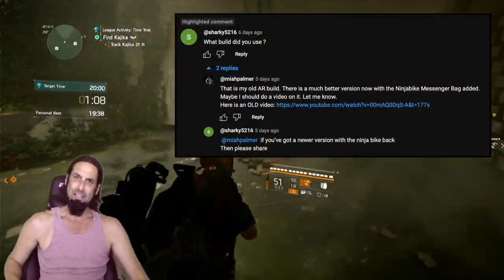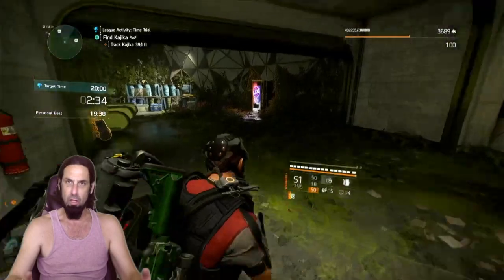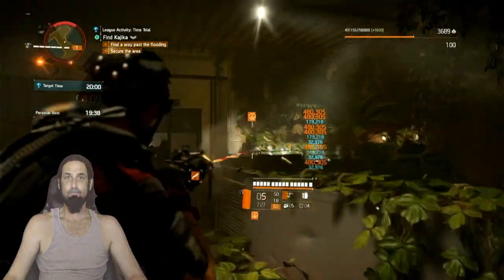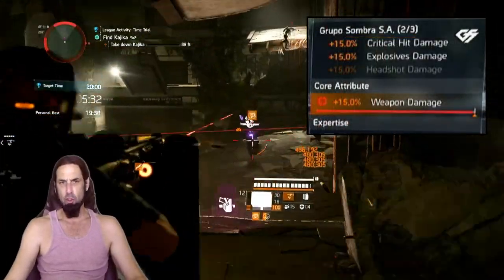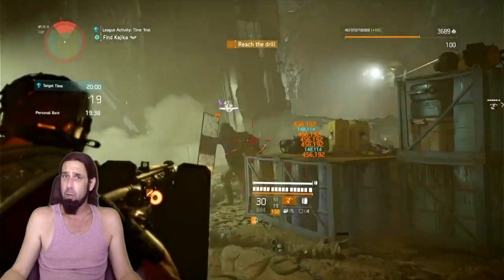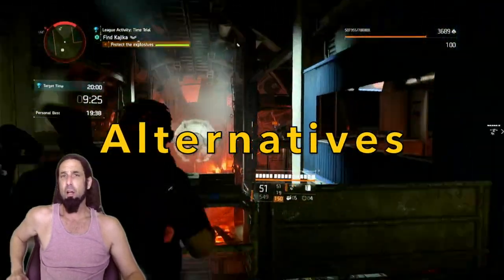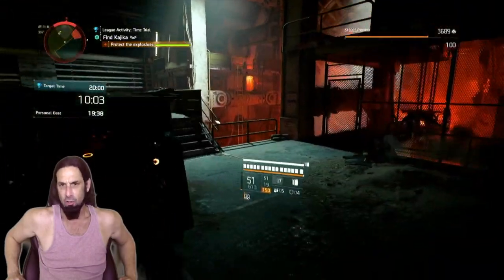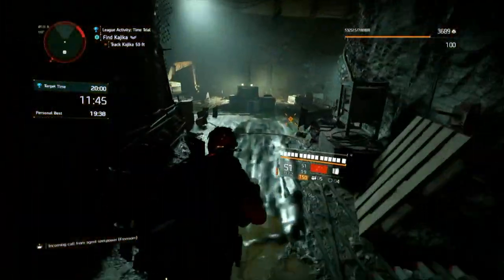Endgame Weapon DPS Ninjabike Build for Time Trials & Other Content - Assault Rifle, LMG, SMG, & More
Bitcoin:  bc1q5ey0vsksevpxnjhxjyxtm3k3ccqakpthh7ascr
Bitcoin Cash: qptwgfg3vqlpm90t6xdgvnkwnr8uq5h65u7r2gr5m9
Ethereum: 0x6c4626A70B159e97EA34D8E3fD25D16641a7eA5c
Ripple (XRP): rhQLXLTf4cDy4d79xgmMQiq7ksiCoHjrFZ
Litecoin: ltc1q68ccn6f54v3pwzp0m5u4fa5yc7z0afwxjsluz8
BAT:  0x0C2077Ee769A8E50314ef60686fb20205d98Fe6D
Algorand:  65COW4ZWZWPHCEZBTIAG5WSL3RZOXNFEMZLZYQIQTGJ23Z7CAUJY62RGXY